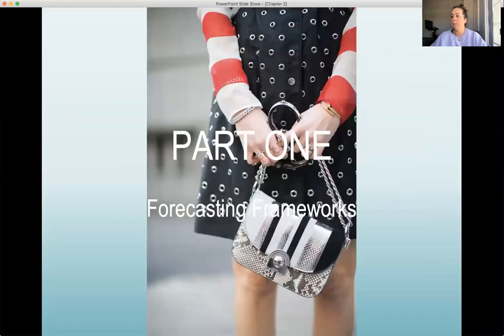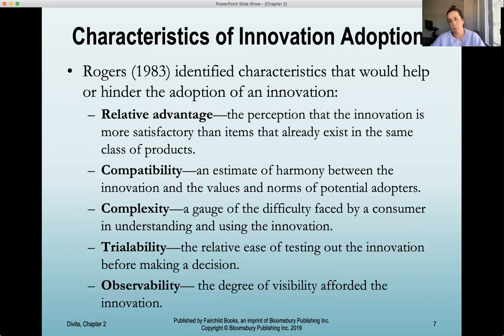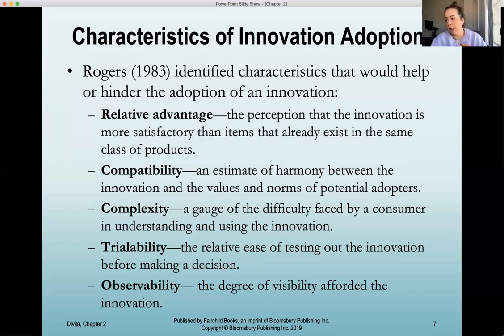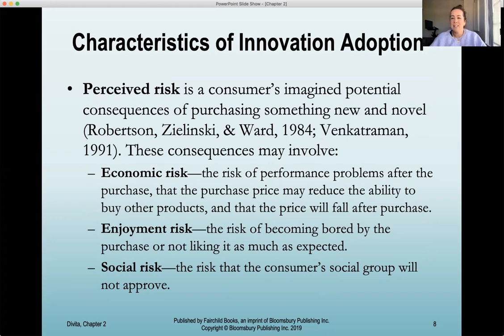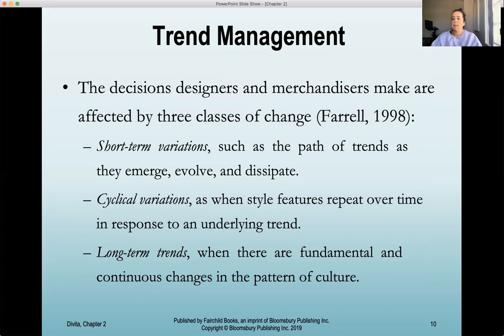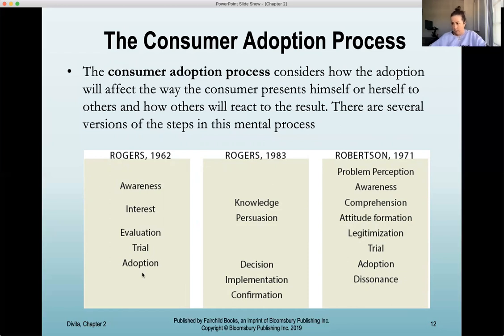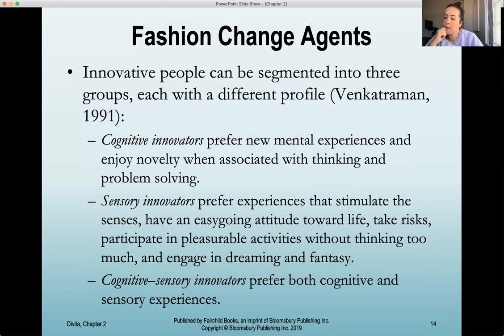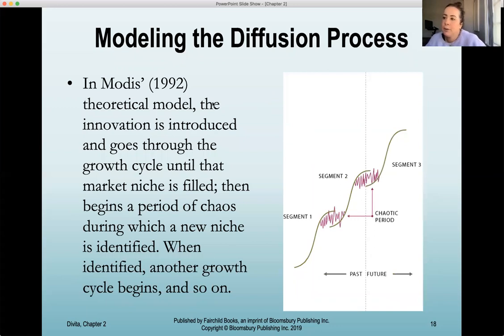Trend Forecasting - Chapter 2 Lecture